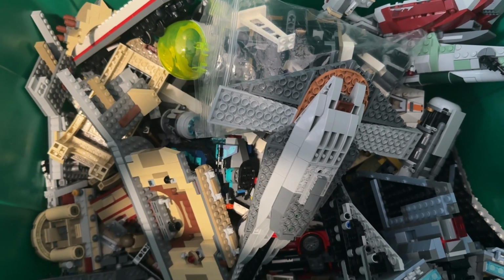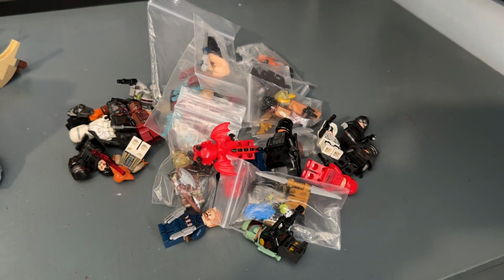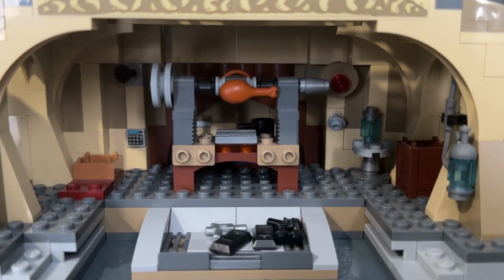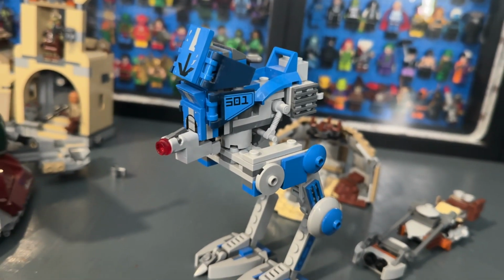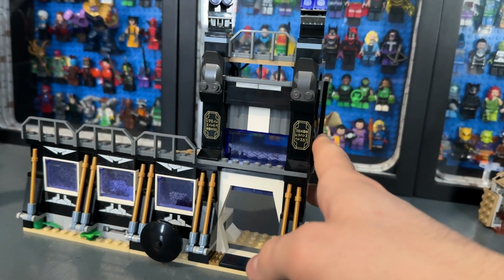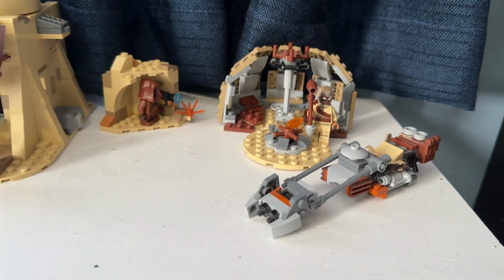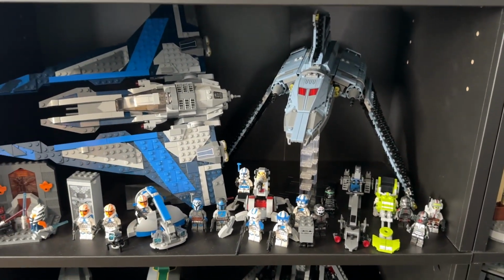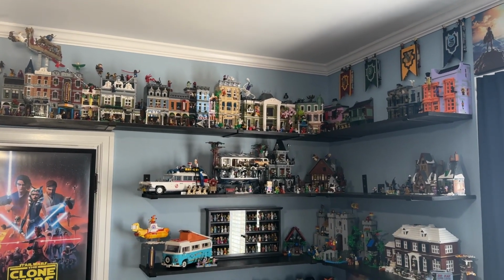Retired LEGO Haul Unboxing! Rebuilding and Placing in the LEGO Collection!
Today we're unboxing and rebuilding a haul I got from my younger brother. While I ended up giving back a decent amount of sets, I still think what I kept was worth while. Let me know what you think!